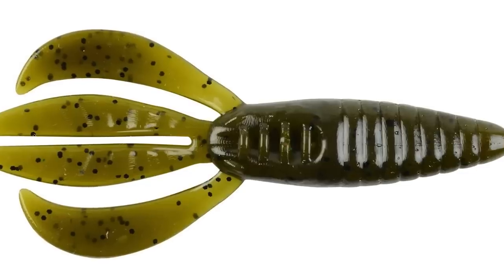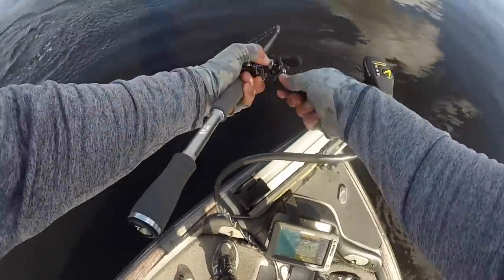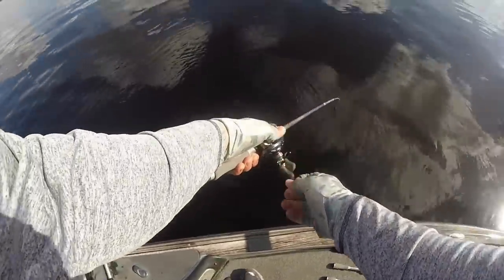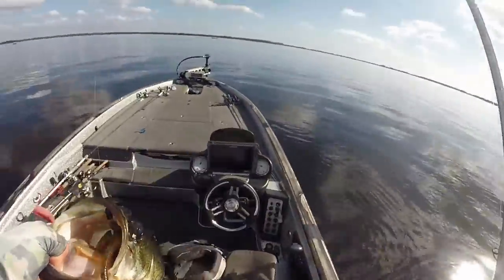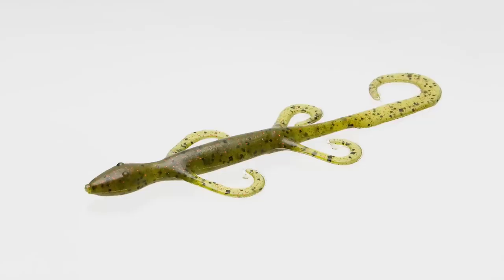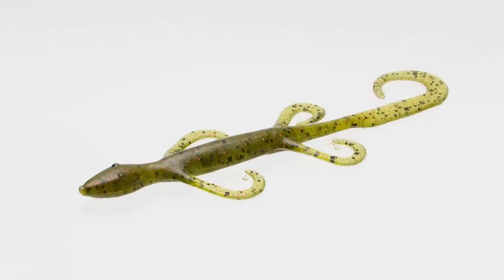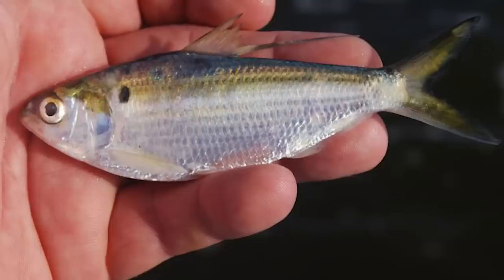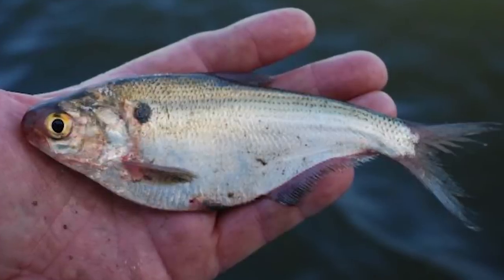When You SHOULDN'T Fish GREEN PUMPKIN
Green pumpkin bass lures are among the best that we have to catch bass. However, there are a few situations I run into where I don't choose green pumpkin!

When it comes to bass fishing, the color green pumpkin is a staple. So many people use this color on a regular basis that it never surprises me if people are catching bass on green pumpkin. However, there are a few situations where I feel like other colors with outproduce green pumpkin and in this video I discuss those!